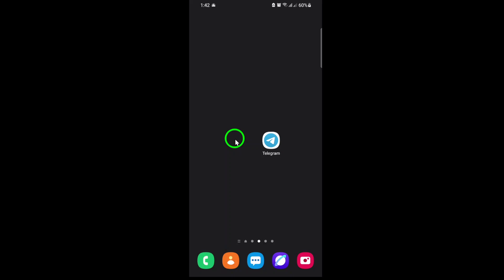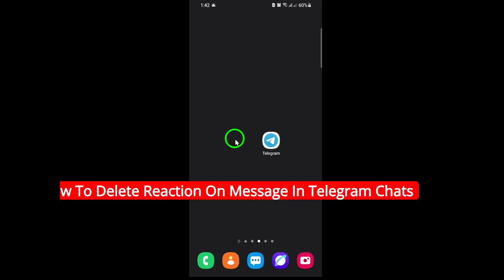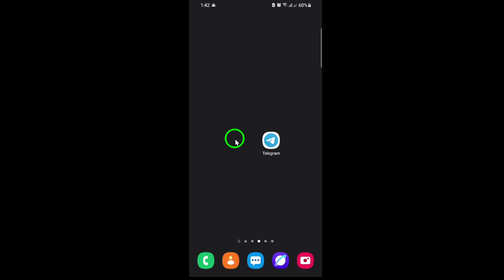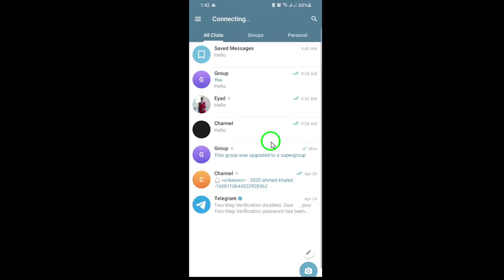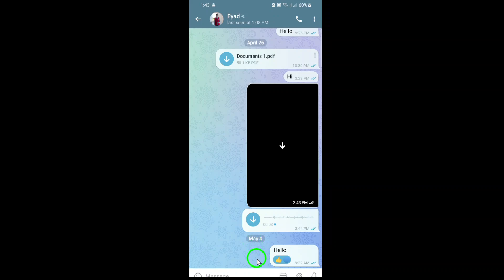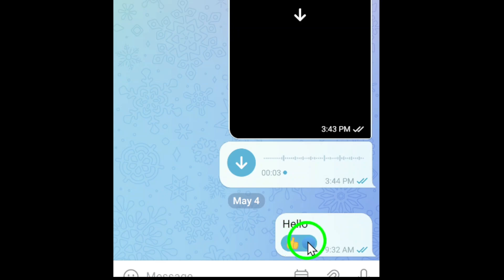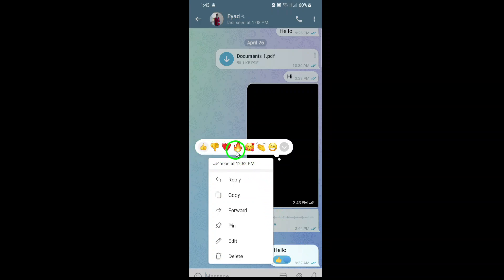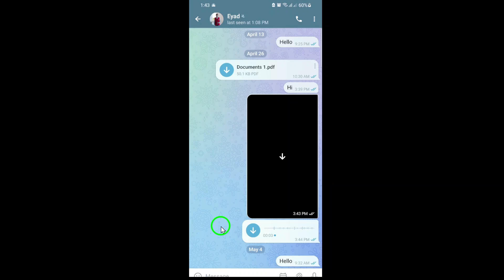How To Delete Reaction On Message In Telegram Chats (Updated)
Learn how to delete a reaction on a message in Telegram chats with the latest update. This quick guide will show you how to remove your emoji reaction from any message, so your chats stay clean and reflect only the reactions you want. Perfect for when you change your mind or tap the wrong emoji by mistake.

Follow these simple steps:

1. Open Telegram

2. Open the chat

3. Single tap on the message you want to un-react

4. Tap on the same reaction emoji from the popup list

Mastering this feature helps you keep your Telegram conversations tidy and accurate. Watch the video for a step-by-step demonstration and start managing your reactions with ease[12][6][7].-
Timeline:
00:00 Start
00:12 How to do it
01:05 End